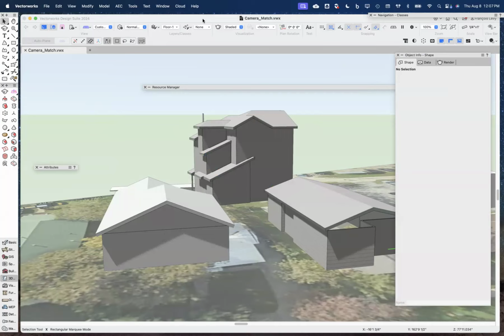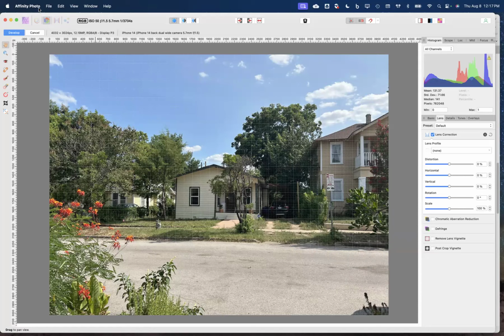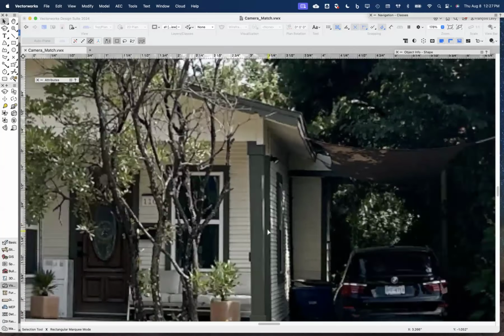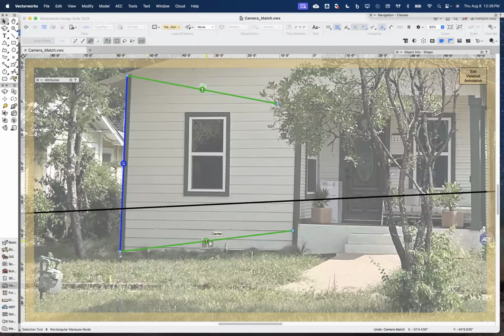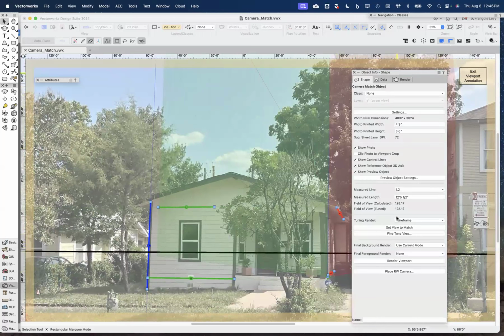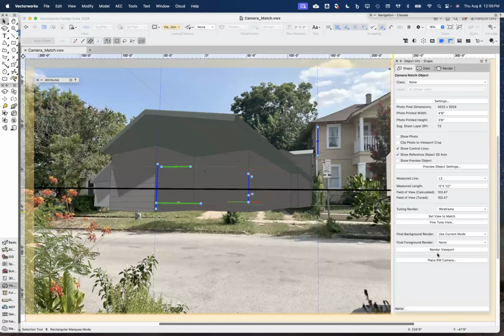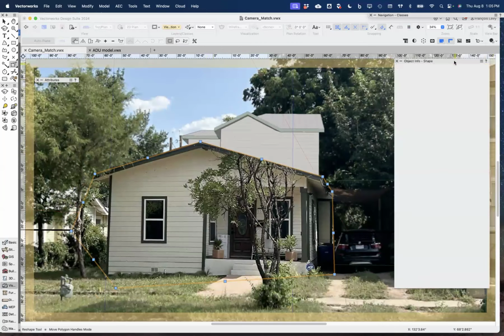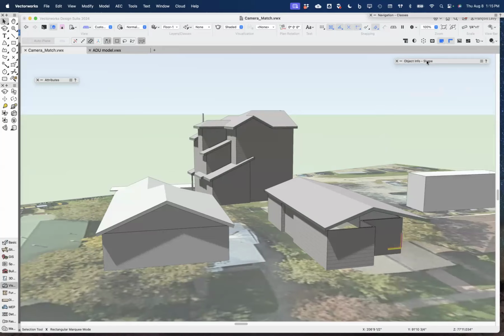Austin Vectorworks Community, August, 2024: Camera Match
A Vectorworks tool available in all versions except Fundamentals, Camera Match places a site context photo into a perspective scene, adjusting the perspective to match the vanishing points of the photo. If necessary, unwanted regions of the image can be masked, allowing the proposed design to be seamlessly "inserted" into the scene. It's an essential tool for those doing remodels, additions, urban design, or for any project where it's important to show a design in an existing context. In this meeting, we review how Camera Match works and important issues to consider in using it. This tool is a significant time-saver, and allows more accurate matching than (the at times frustrating) trial and error manual adjustments to perspective settings. If your work includes additions, check out this video!